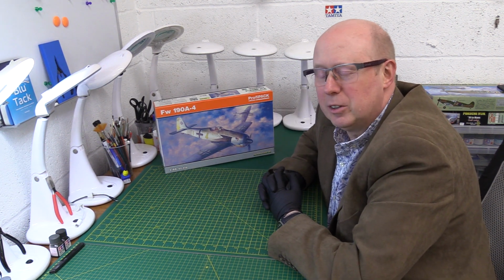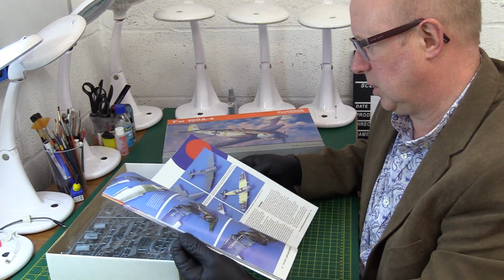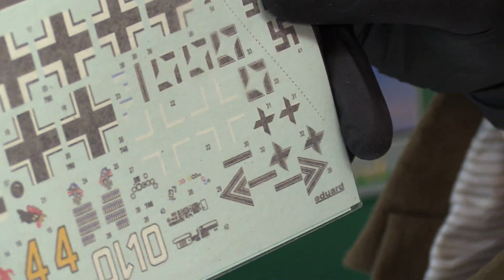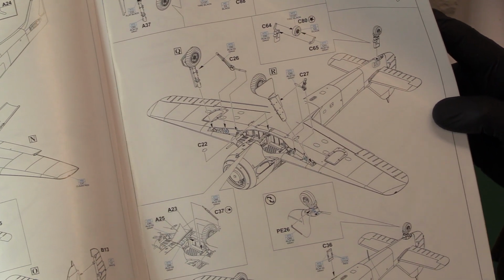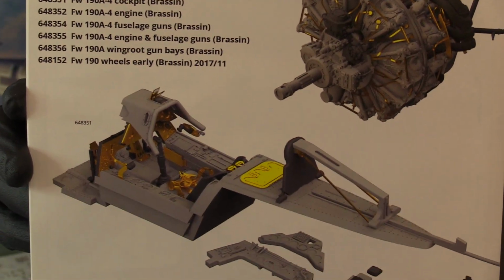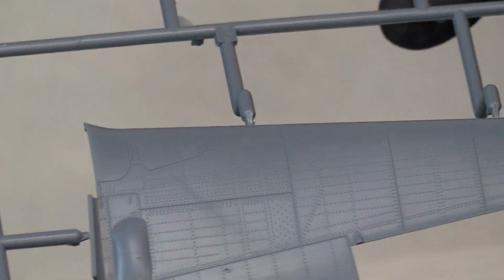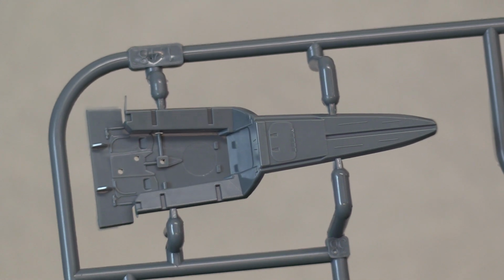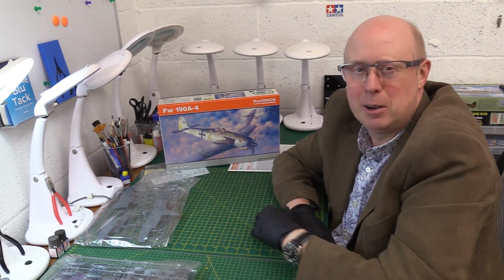Luftwaffe FW190A-4 "Armin Faber's gift!" Eduard (Profipack) 1/48 kit Review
Review and interesting back story to the FW190 A4 from Eduard...

Last video in the present series.